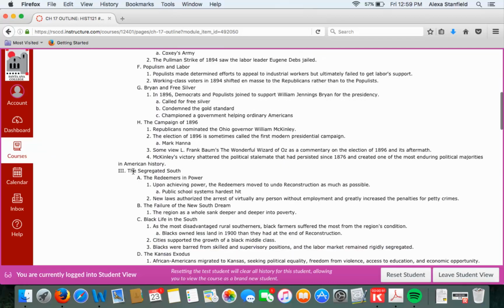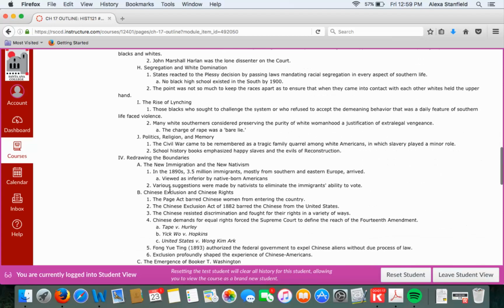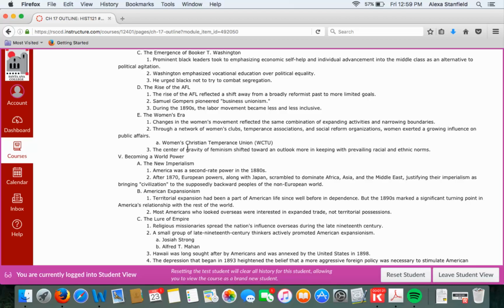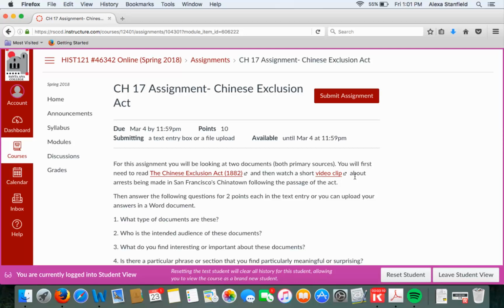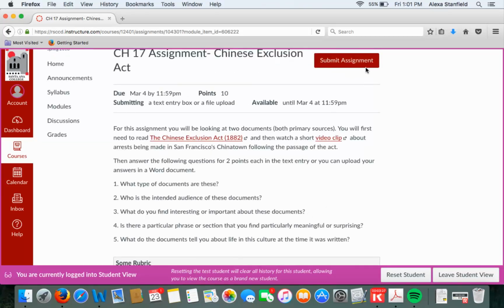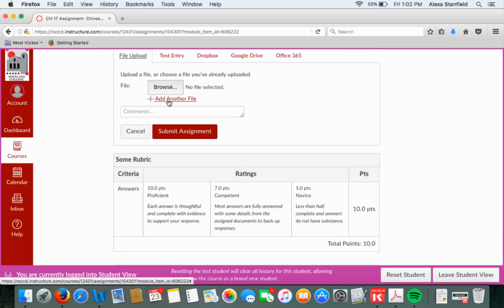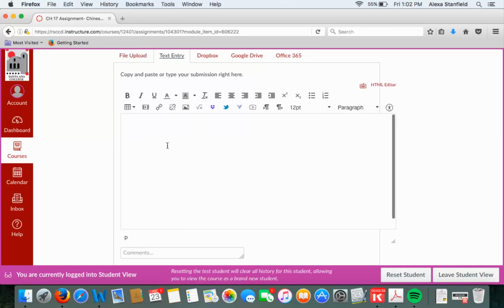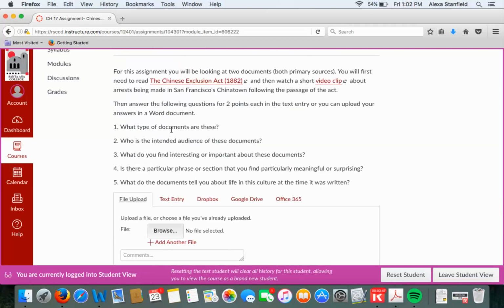History 121 Module 4 Video